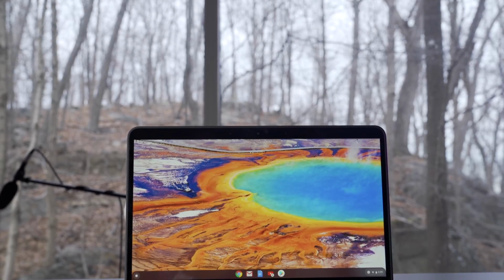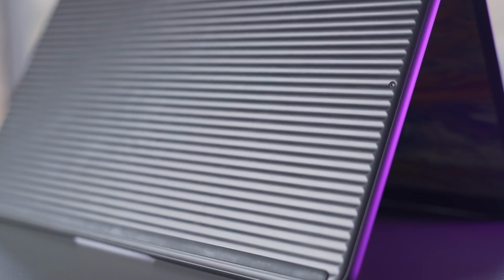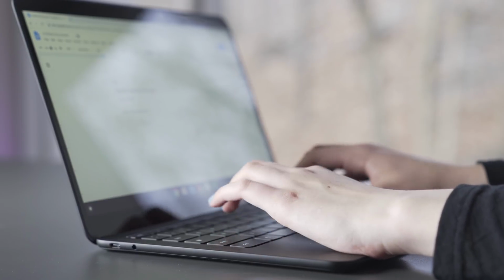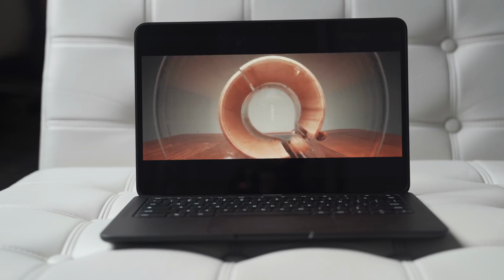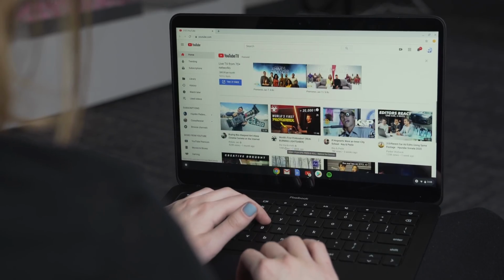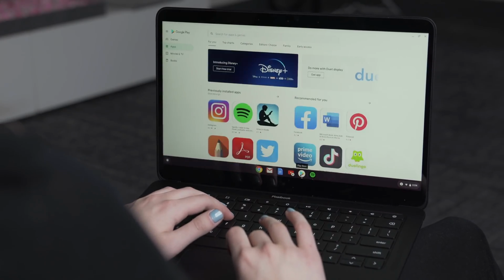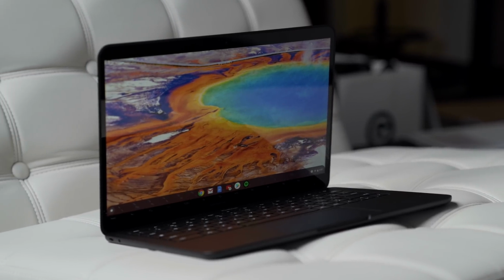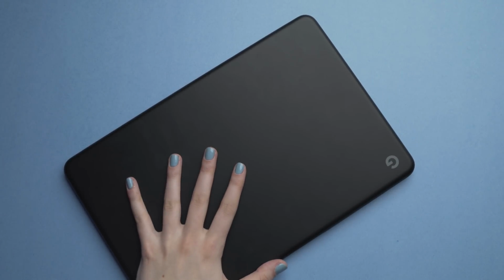Living With The Pixelbook Go!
The PixelBook Go is premium feeling, with a nice keyboard but its quite expensive with an interesting operating system... so is it worth it? Find out in this video:)

Thank you guys all for watching!

We are a participant in the BH Photo affiliate program, an affiliate advertising program designed to provide a means for us to earn fees by linking to BHphotovideo.com and affiliated sites.